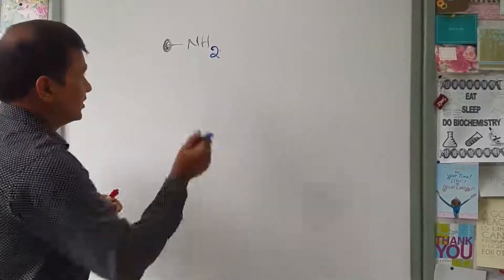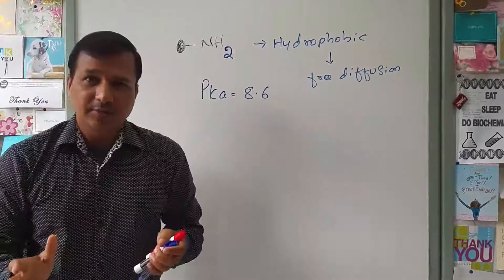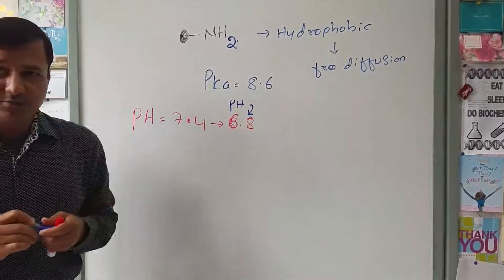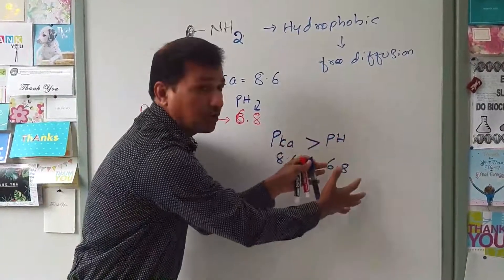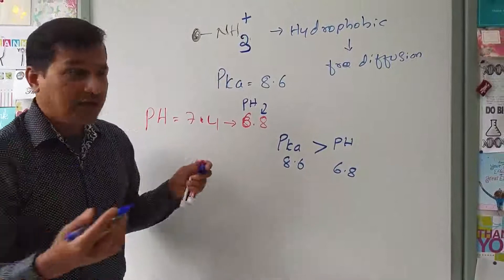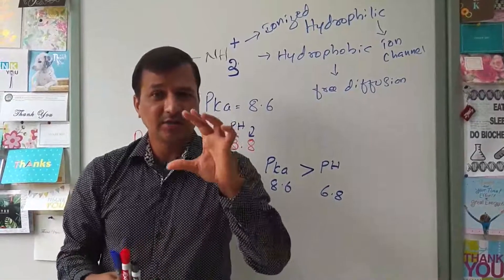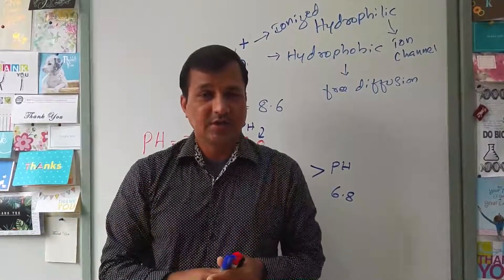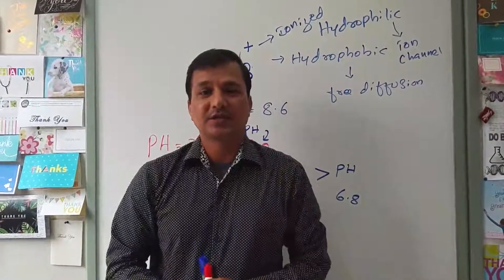pH and PKa Question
This video explains a question about pH and pKa relationship. Protonation and deprotonation of a molecule in relation to pH and pKa is explained.